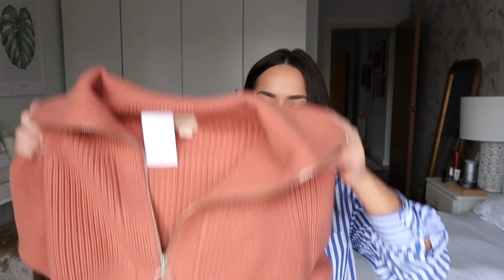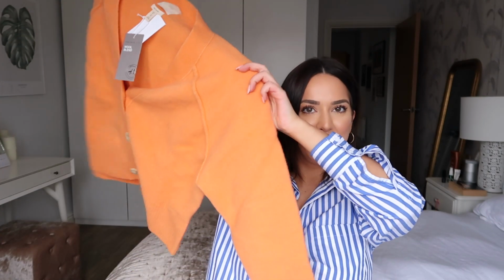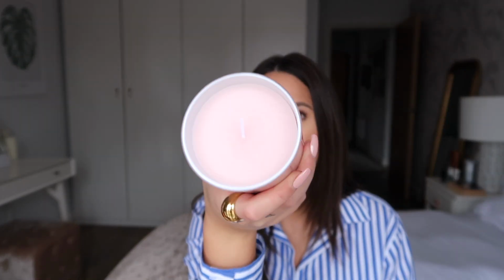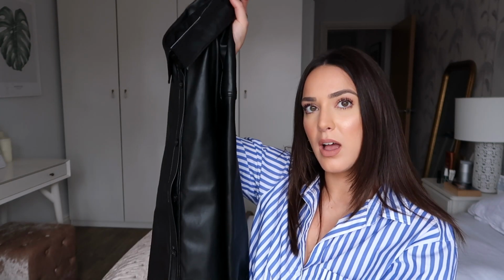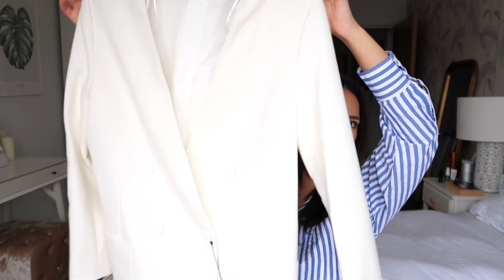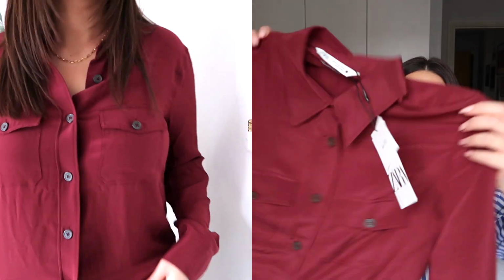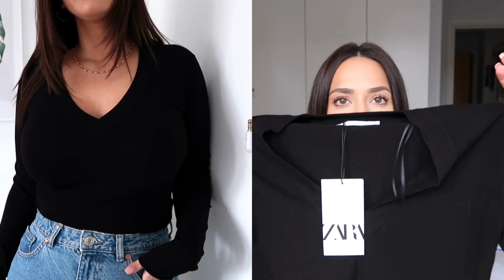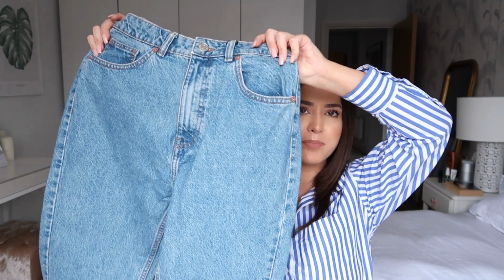H&M and ZARA try-on unboxing haul 💕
Hello everyone! I hope you are all well and enjoy this chatty haul video where I show you all items from Zara & H&M! I’ve missed you all so much and thank you for all your support. Let me know your favourite item down below!

TO BOOK IN WITH FI.CLINIC SEE BELOW
*we're based in Euston central London

——- ITEMS SHOWN ——

H&M ITEMS ///

ZARA ITEMS ///

Some links used may be affiliate meaning that I get a small percentage from the sale of an item linked but that by no way changes the price for the consumer.